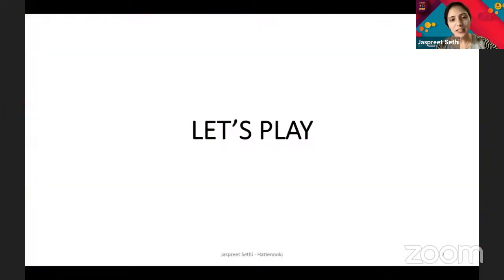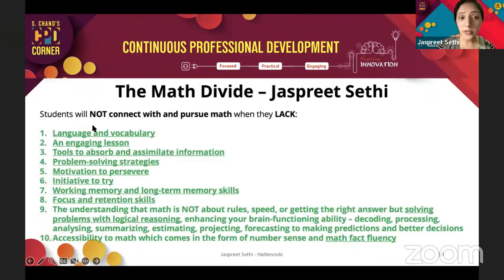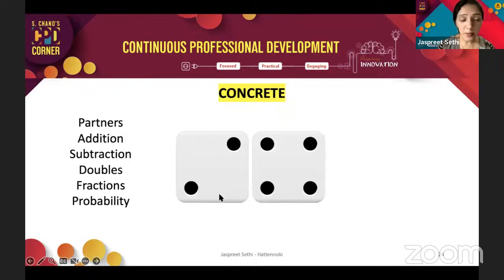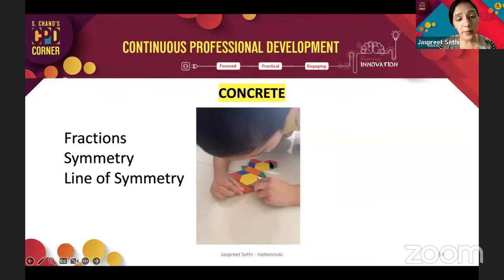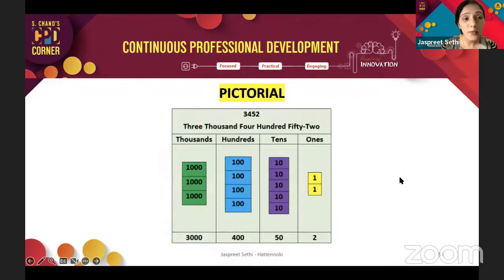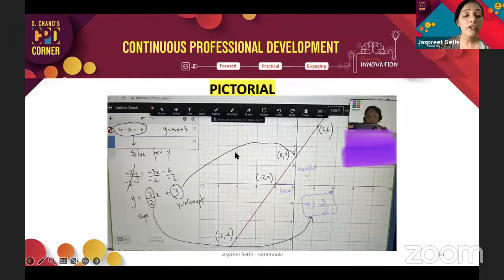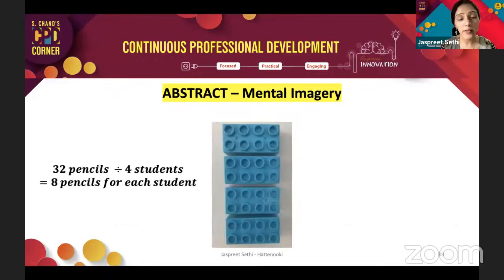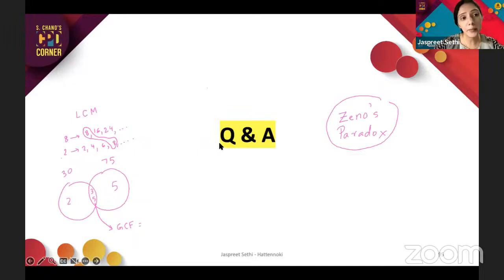S Chand's CPD Initiative, Day5: Use CPA Approach to Deepen Mathematical Understanding by Ms Jaspreet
The Concrete-Pictorial-Abstract (CPA) approach is a cyclical (and not linear) teaching approach to deepen students' understanding of mathematical concepts. It is based on the idea that students learn best by starting with concrete examples and progressing to more abstract representations.
By the end of the session, learners will be able to:
- Understand and employ concrete materials such as manipulatives and various physical and multi-sensory objects in their classrooms to aid students in seeing, touching, and feeling the concepts introduced to make real-world connections.
- Comprehend and use pictorial representations such as diagrams, graphs, and other visual aids to help students cross the bridge between concrete and abstract representations.
- Utilise abstract representations of concepts such as symbols or equations to help students fully grasp and apply the concept in real-life situations.
Our guest speaker, Ms Jaspreet Sethi, LETRS certified and founder of Math with a Smile, will share her insights on Use CPA Approach to Deepen Mathematical Understanding (I)
Introduction to S Chand's CPD Initiative: The National Education Policy (NEP) 2020 in India has emphasized the importance of Continuous Professional Development (CPD) for teachers. The NEP recognizes that teachers are key drivers of the education system and that their professional development is essential for improving the quality of education.
S Chand's Continuous Professional Development (CPD), in line with NEP 2020 recommendations, is an initiative to enable K-12 teachers to keep up with the latest developments in their fields and to maintain and enhance their professional practices.

Key highlights:
- Stay ahead with the latest education trends
- Network with experts
- Stand a chance to win exciting awards up to 1 Lakh
- Get certified and showcase your learning